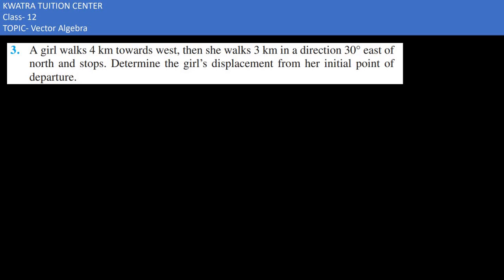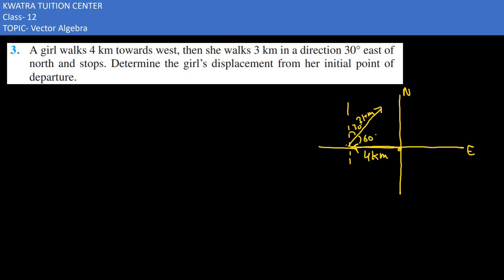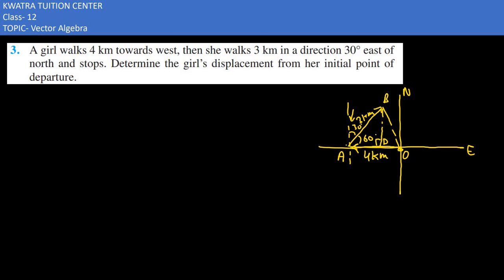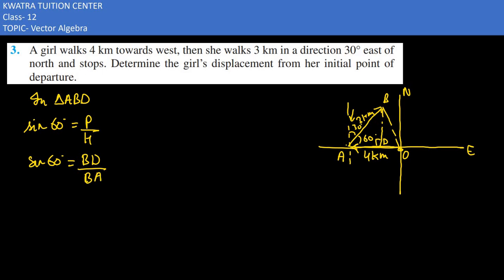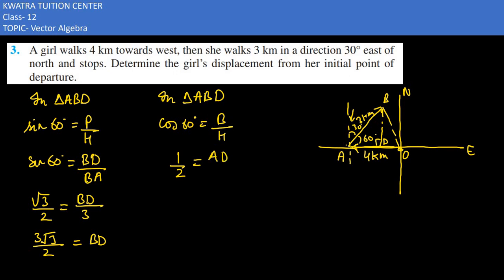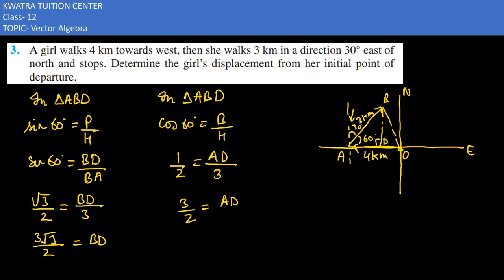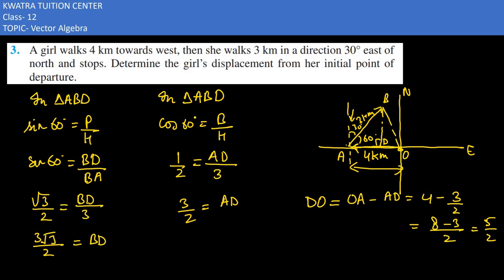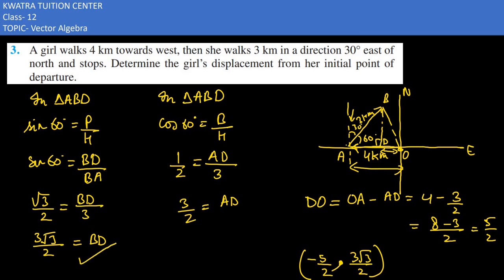3. A girl walks 4 km towards west, then she walks 3 km in a direction 30° east of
3. A girl walks 4 km towards west, then she walks 3 km in a direction 30° east of